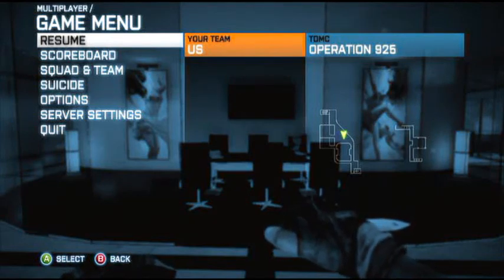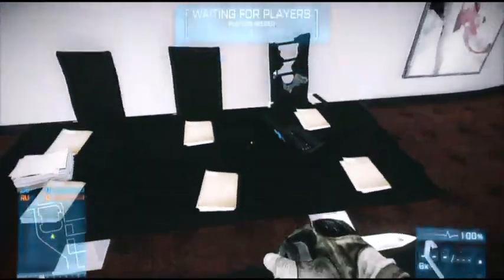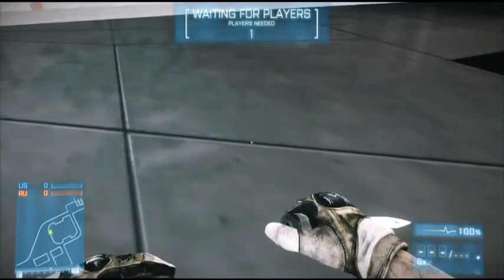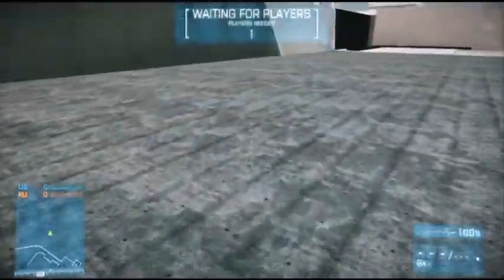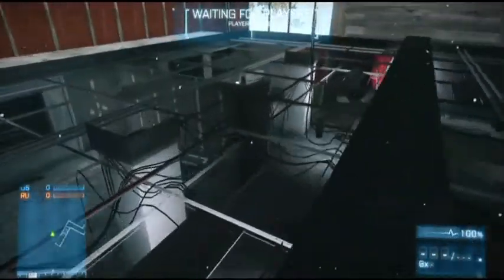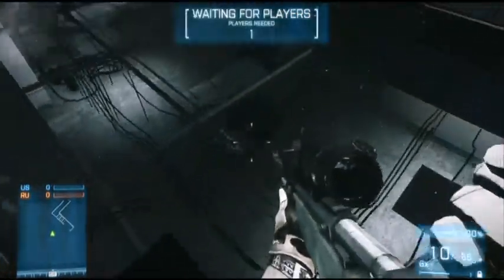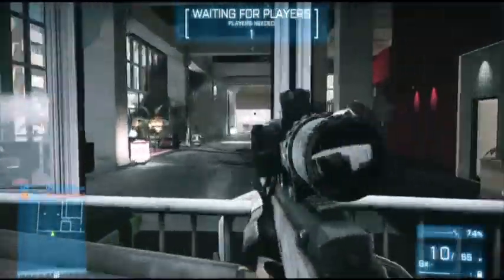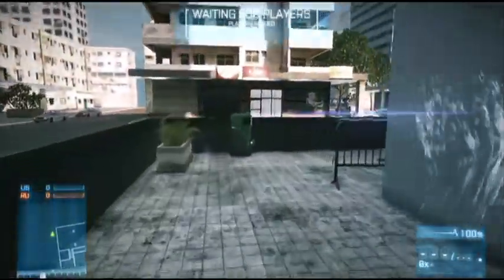Out of Operation 925A BF3 Close Quarters Glitch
Add endlesstankzon on xboxlive and maybe you can be in one of my videos. This is a fairly difficult glitch to do so if you cant do it send me a freind request and i would be happy to send u a invite to a empty game and show it to you.